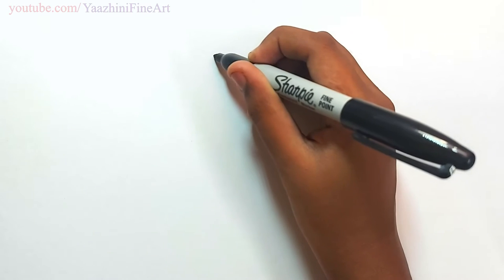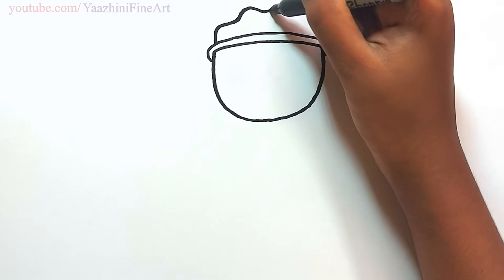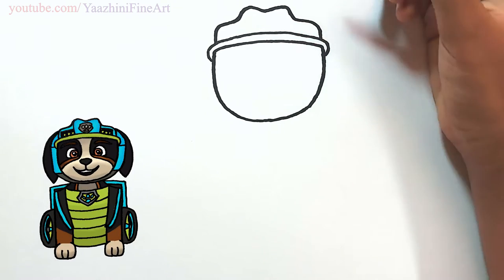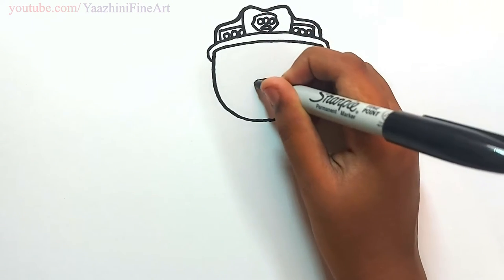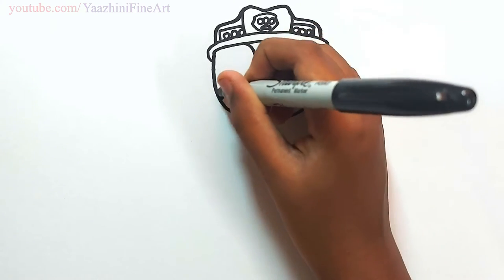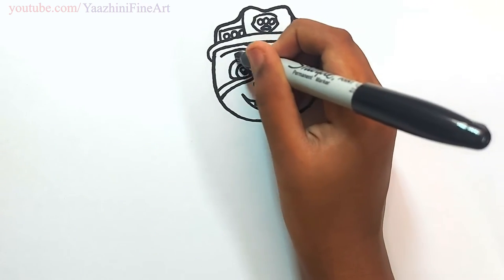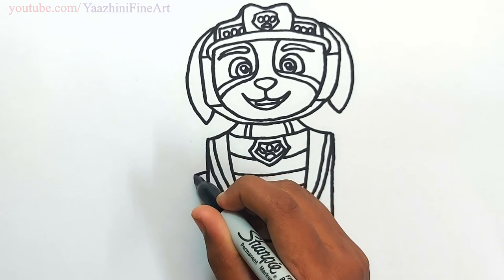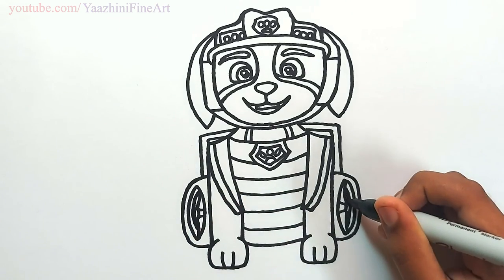How to Draw Rex the Pup 🦴 Paw Patrol Drawing 🦴 Yaazhini Fine Art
How to Draw Rex the Pup 🦴 Paw Patrol 🦴 Yaazhini Fine Art

Hi Cuties
Welcome to Yaazhini Fine Art

Eager to see my today's drawing!!! It is a Pup 🦴 from Paw Patrol. It knows the language of Dinosaurs and helps Ryder to know what is the problem. I hope you found it. Yes! It is Rex ( Bernese Mountain Dog ) a Dinosaur speaking Pup from Paw Patrol. Alright, if you haven't seen my other Paw Patrol videos and want some more cartoon drawings, click the following links.

Our lessons are designed to help kids of all ages get through the toughest part of drawing- where to start. Our goal is to provide everyone with the confidence to go from a blank page to their own original creations.

It doesn't matter what age or skill level, we have lessons that will provide education and entertainment for everyone.

Your support really makes a difference and allows me to continue creating new videos like this. If you have a drawing that you want me to draw, then you can add it in the comments below and I will do my best to draw it.